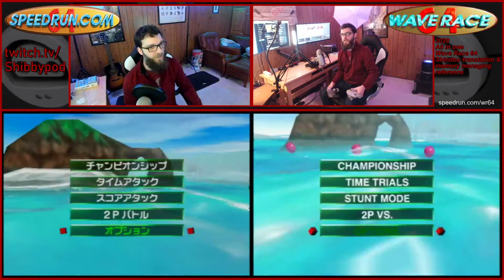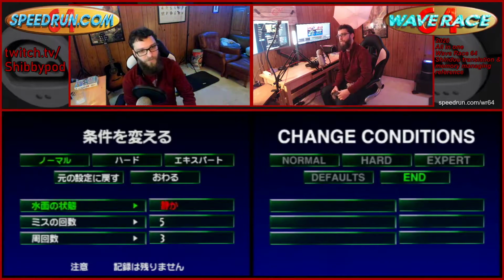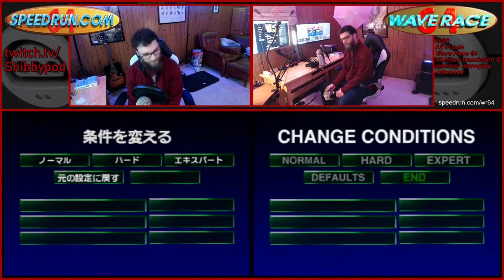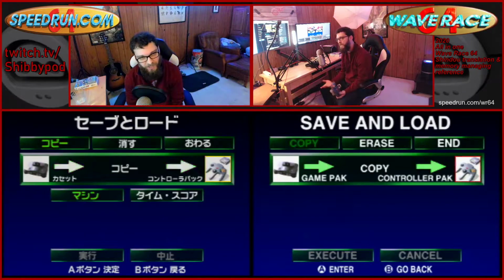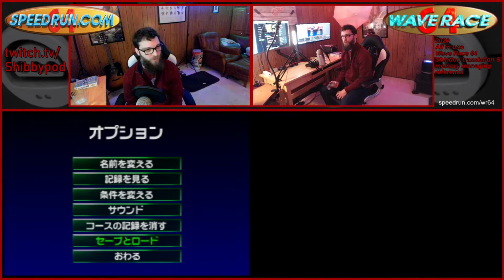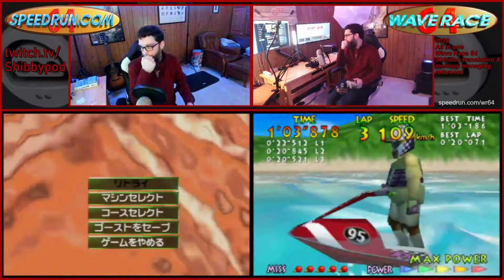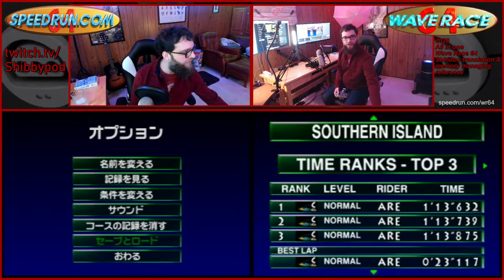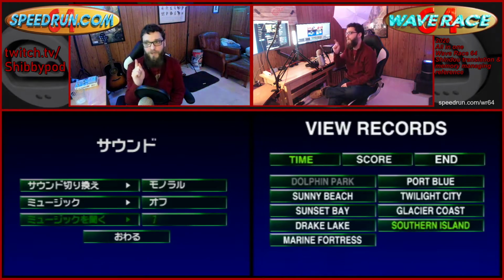2020 All in one Wave Race 64 Translation & Memory Managing Reference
Everything from how to read the Japanese menus, save ghost data, and more for the future of Wave Race 64!